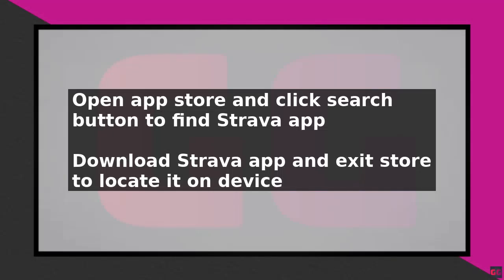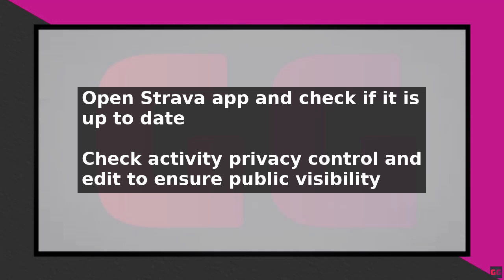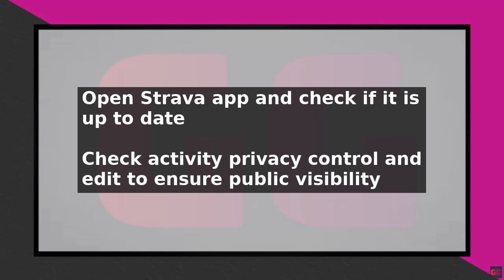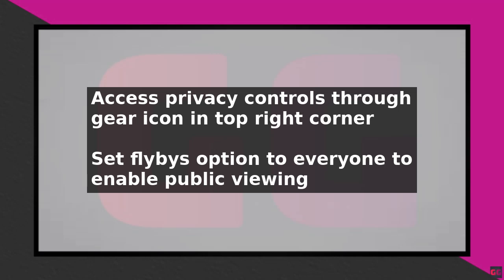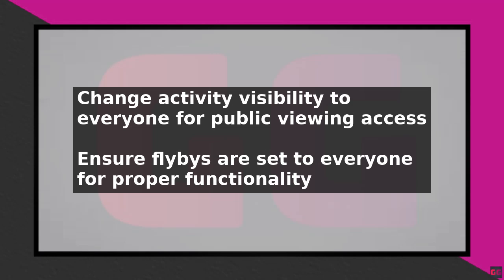How To Fix Flybys Not Showing In Strava App (2025)